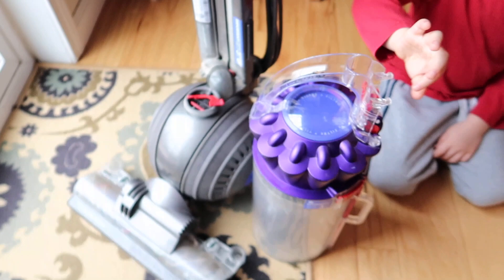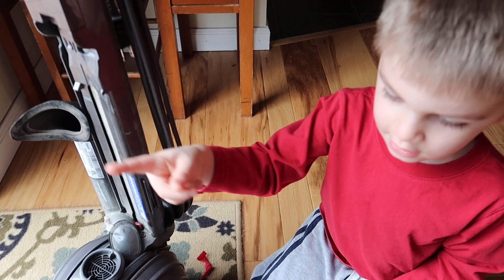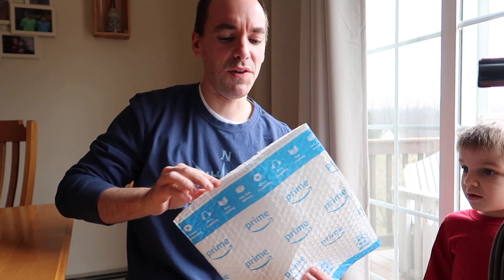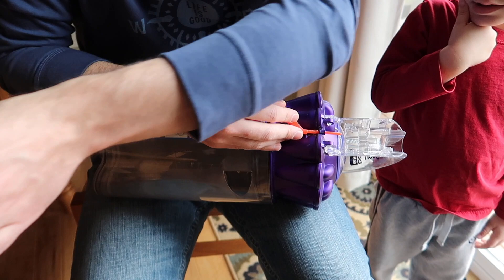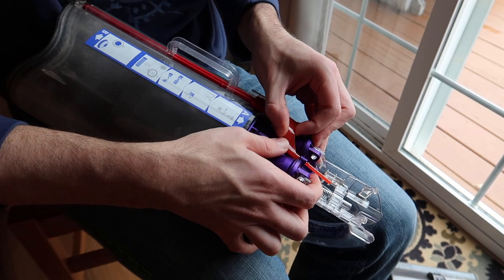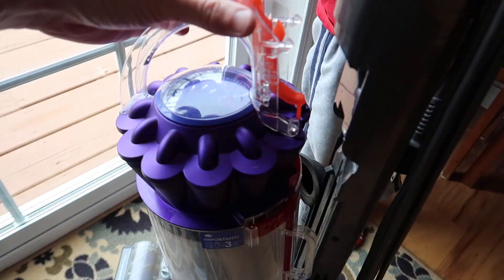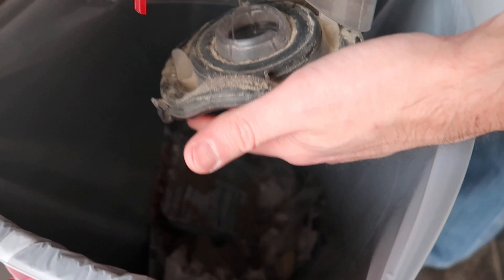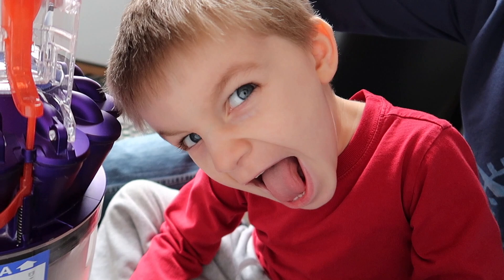CAN I FIX OUR BROKEN DYSON VACUUM?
In this video, I attempt to use $15 of aftermarket parts to fix our $400+ Dyson vacuum. Wish me luck!

Greg's World is my video journal where I document my life and the people, pets, and things in it.  My goal is to record as much as possible to create a "time capsule" to look back on in the future.